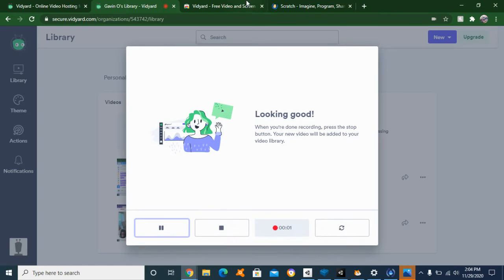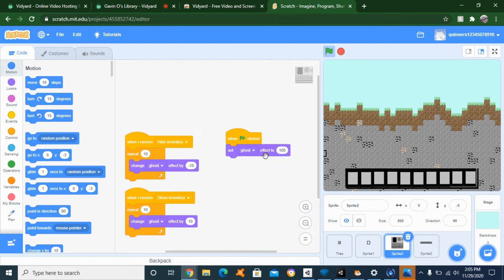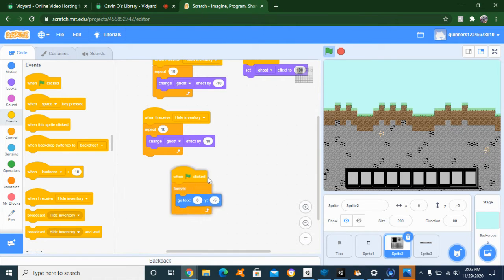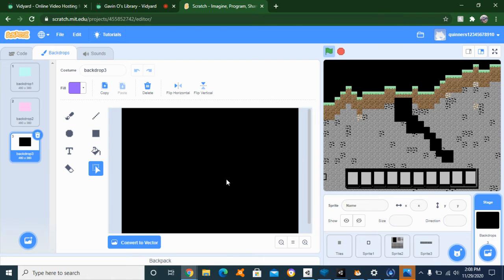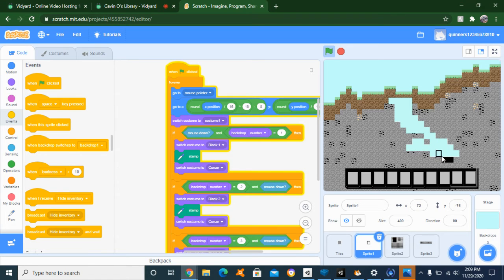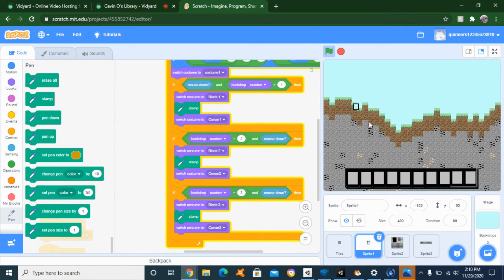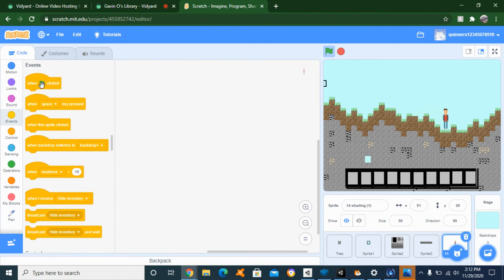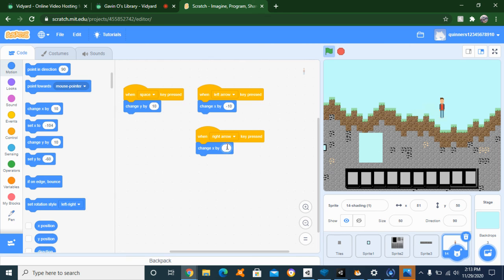Part 2 Minecraft coding Tutorial